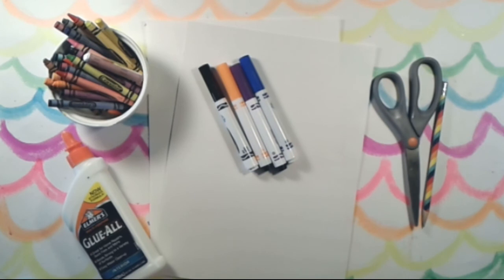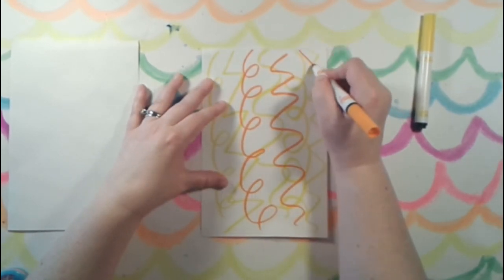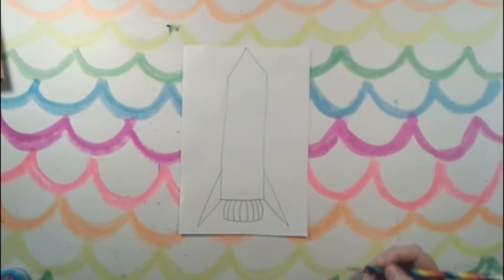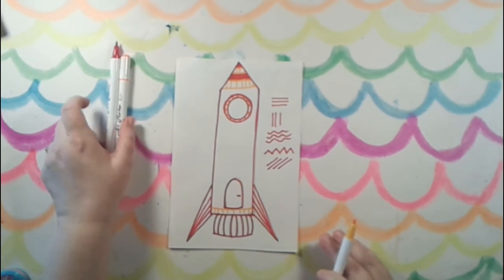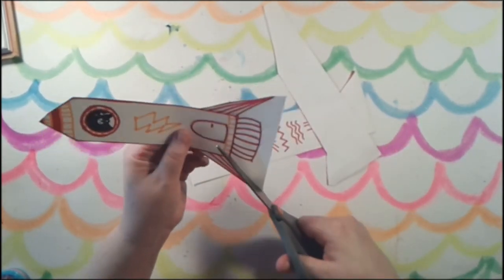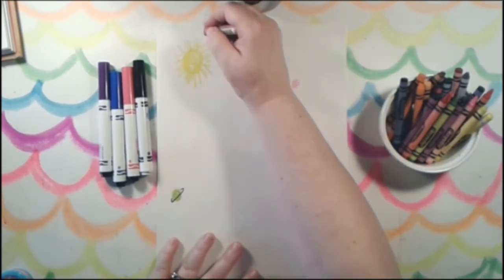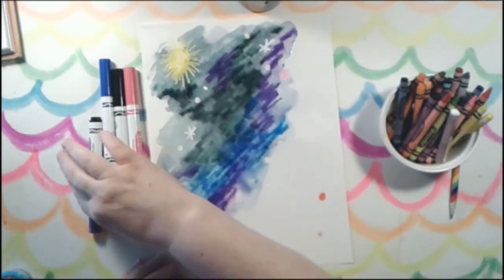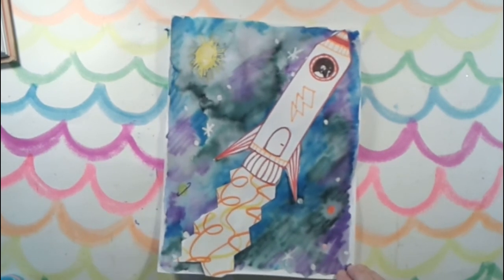Art Lesson: Rocketship Design